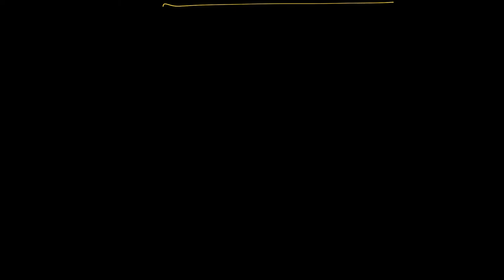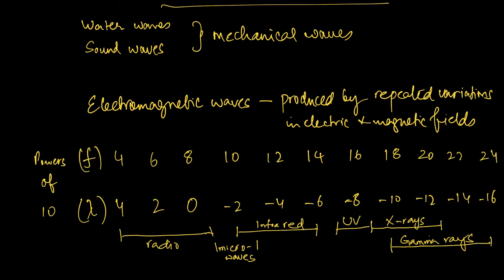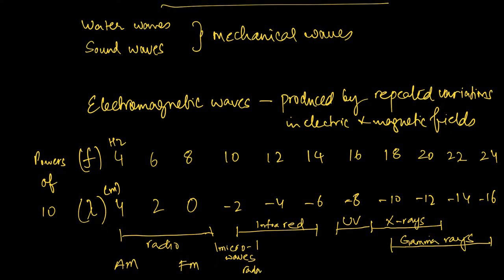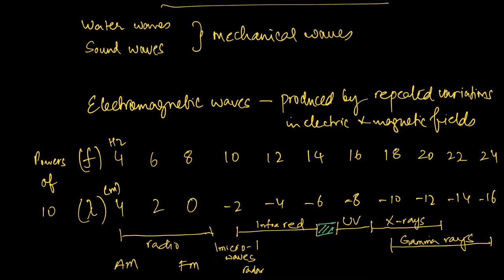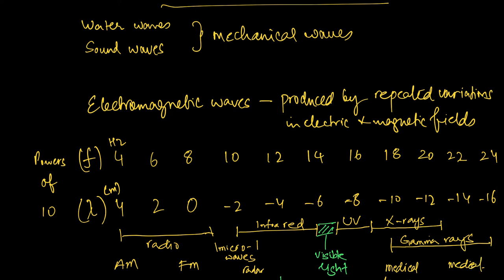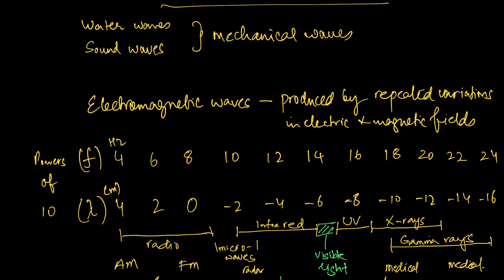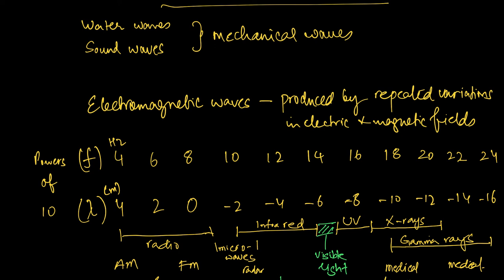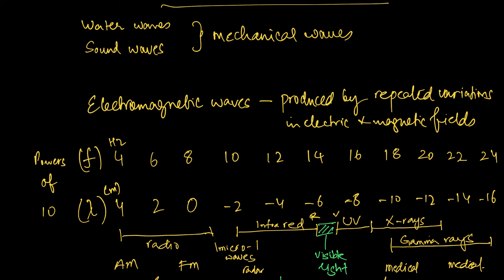Electromagenetic Spectrum | Waves | A Level Physics 9702